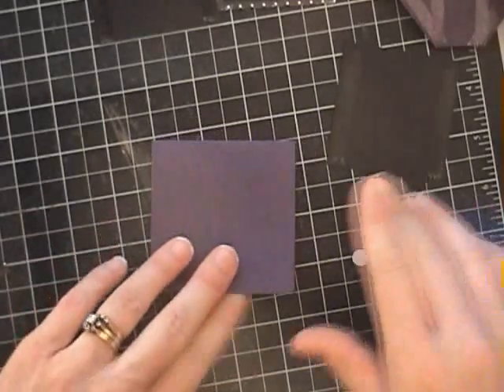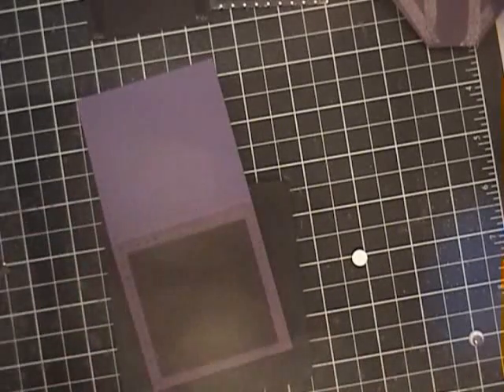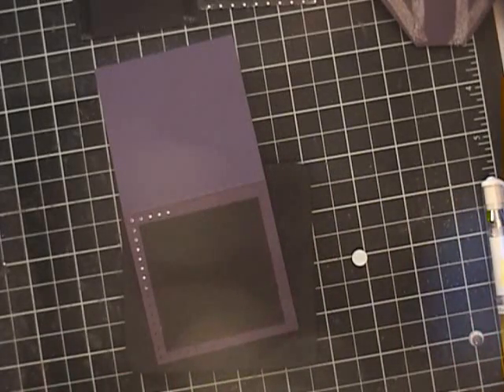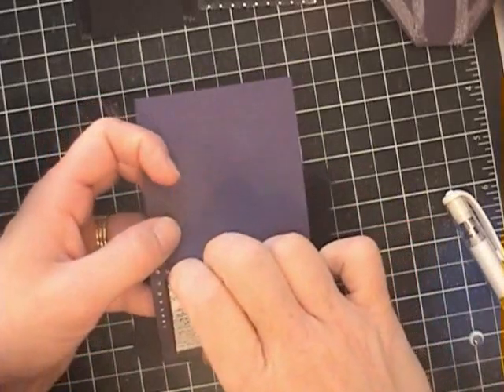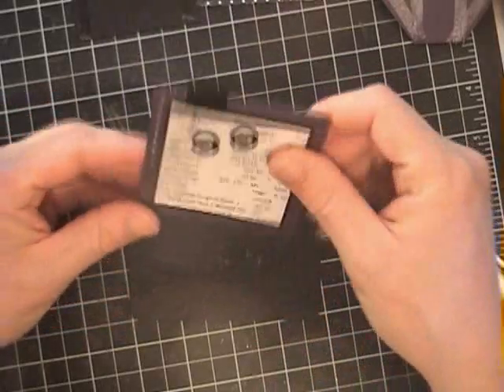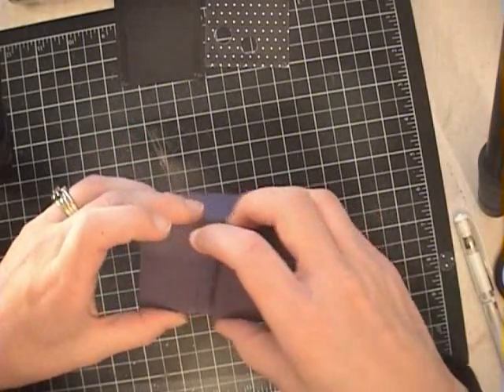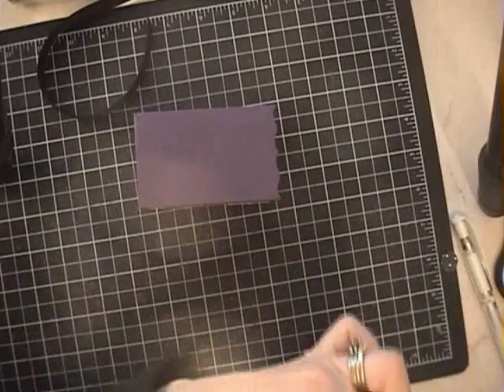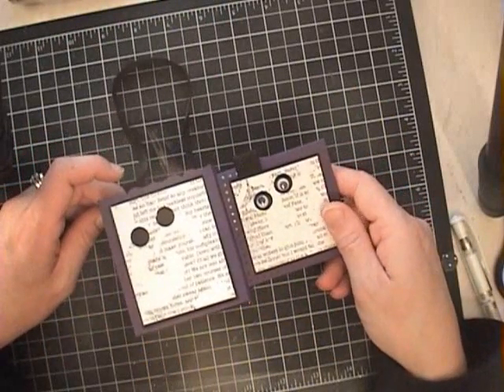Halloween Bag and Card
This cute little card and bag set comes together in just minutes.  My kids loved the little eyes peering at you and thought it was a little "spooky" (their words:)  Hope you like it!  Have a great day!